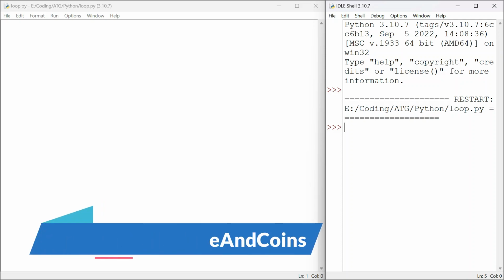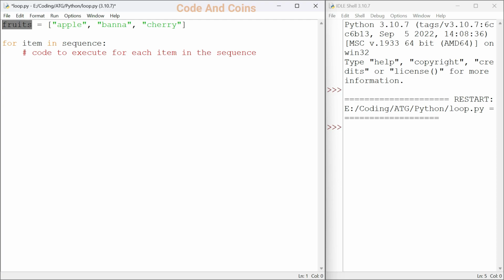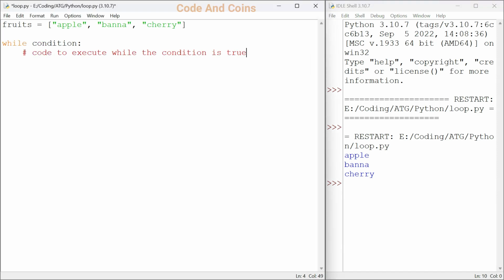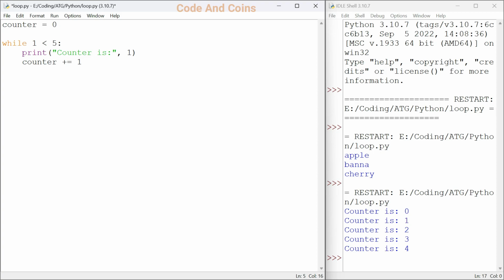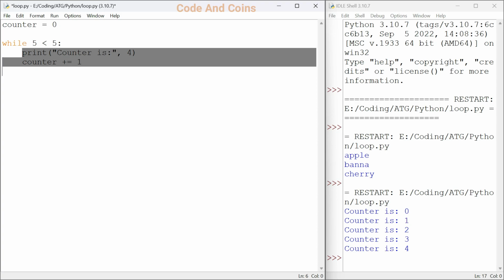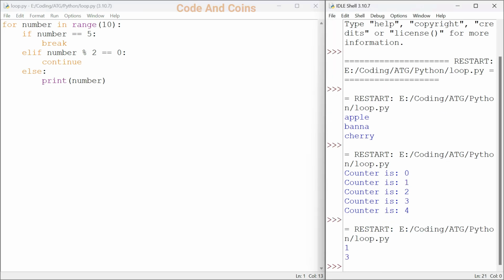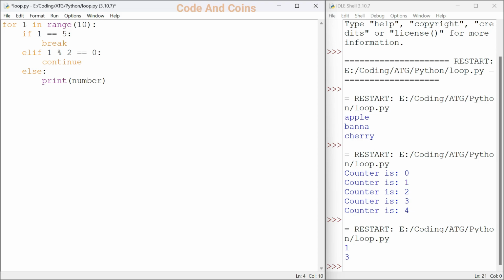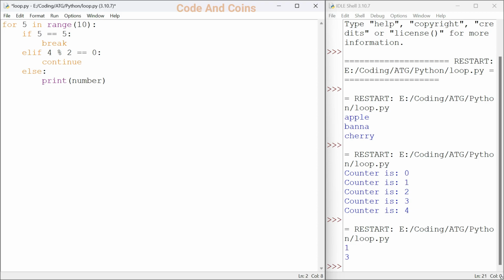This Loop Pattern Changes Everything in Python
Dive into the world of Python loops with this comprehensive tutorial! We cover both "for" loops and "while" loops, as well as loop control statements like "break" and "continue". Learn how to use these essential programming concepts to create efficient and powerful code in your Python projects. Perfect for beginners and experienced programmers alike, this video will help you level up your Python skills.